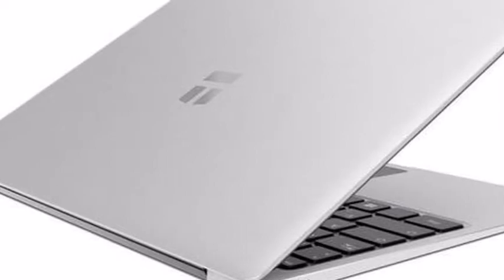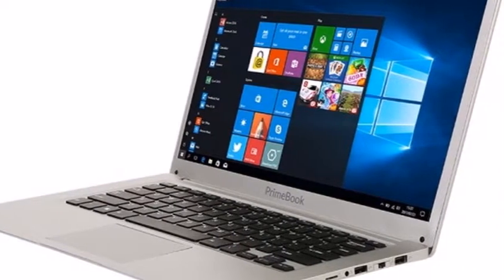BREAKING NEWS!!! Primebook Laptop Runs Android based PrimeOS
Primebook Laptop Runs Android based PrimeOS
A new laptop called the Primebook fitted with a 13 inch TN display offeringusers a resolution of 1366 x 768 pixels has been unveiled this week, which is shipped pre-installed with the Android based PrimeOS operating system
Although the developers behind the Primebook are already working on updating the operating system to be based on Google’s Android Oreo code. The current time the operating system supports both x86 and ARM-based processors.
.G. B. N.